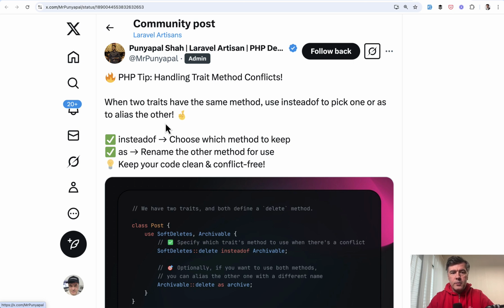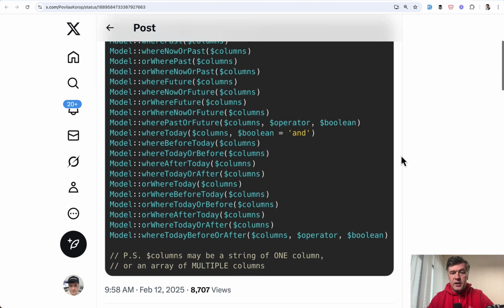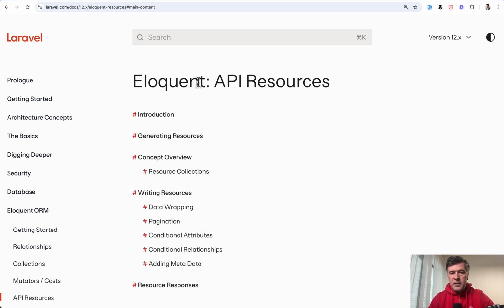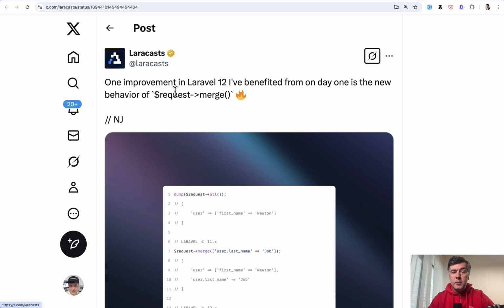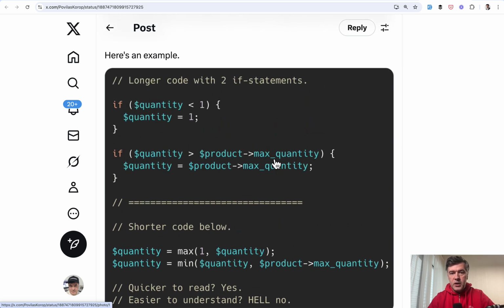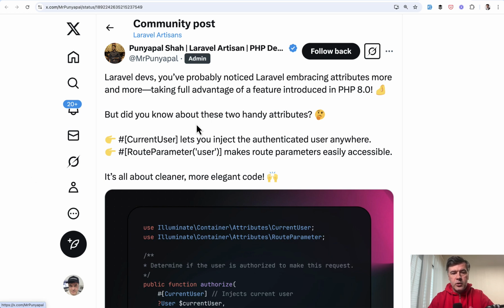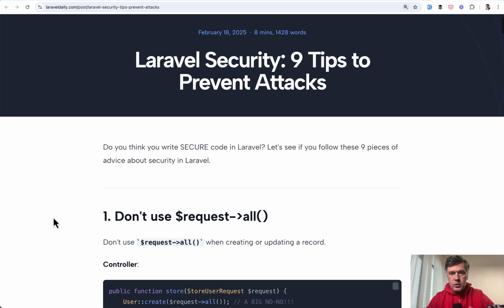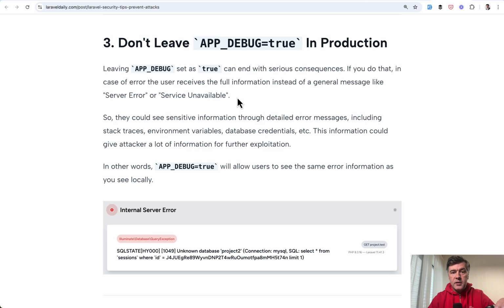11 Laravel Tips in 6 Minutes: February 2025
A usual "rapid fire" list of Laravel tips for the last month.